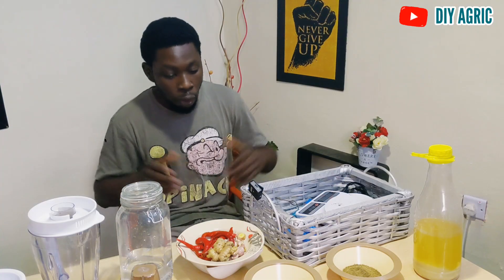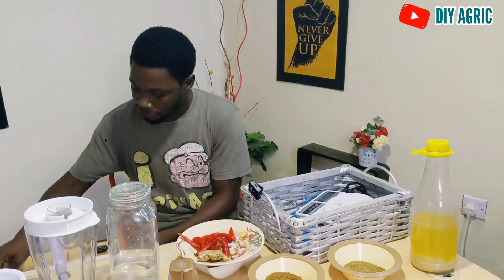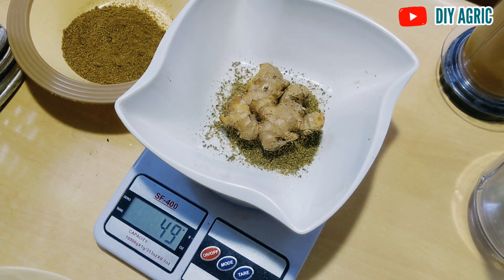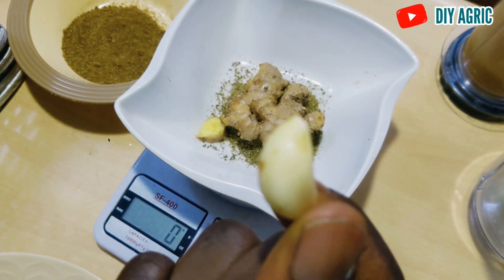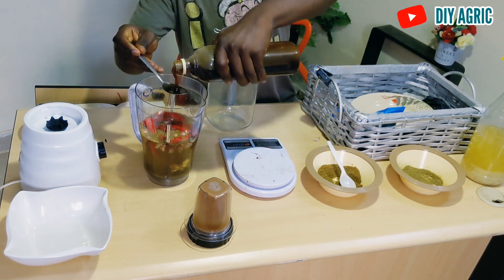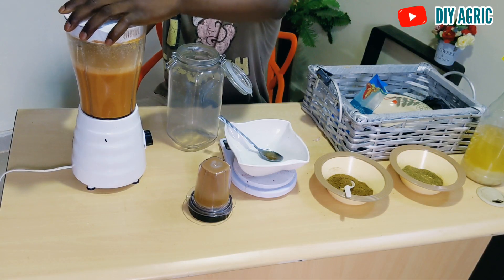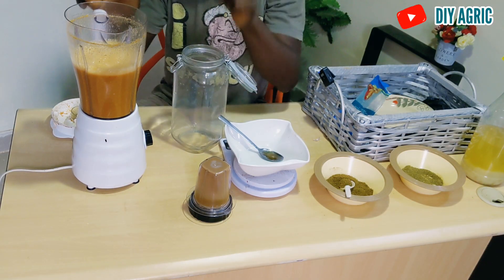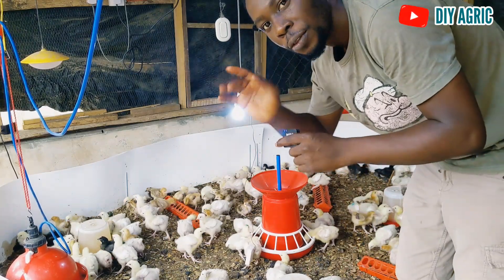How to Treat CRD in Chickens | FAST NATURAL REMEDY FOR COUGH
Discover how to treat CRD in chickens naturally with simple herbs and spices. CRD disease or chronic respiratory disease often proves challenging with the use of synthetic poultry medications. Finally, you can trust this organic remedy that is capable to destroying mycoplasma in your flock.

OR THE FULL VIDEO COURSE

INGREDIENTS
1. 2 average size Lime
2. 10 grams of Fennel Seeds
3. 50 grams of Garlic
4. 50 grams of Ginger
5. 50 grams of Cayenne pepper
6. 4 tbsp of honey
7. 5 grams of Ajwain Seeds
Blend all in 500mls of water

Dosage: 50ml of the solution to 4 Liters of drinking water.